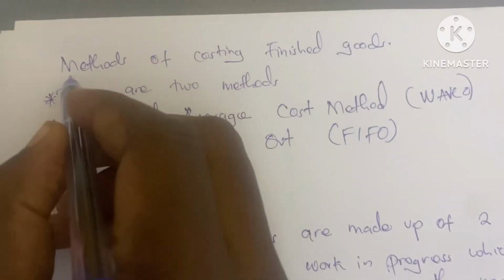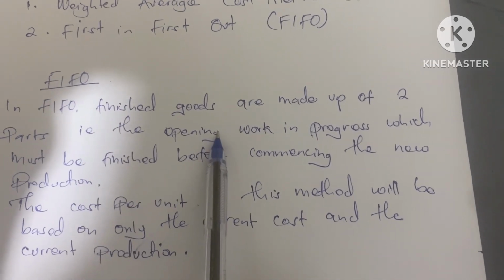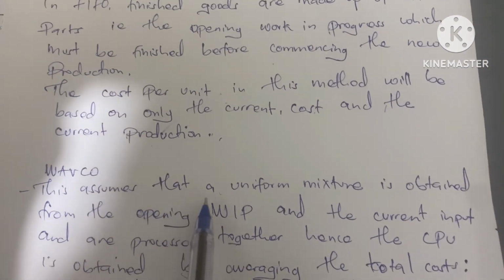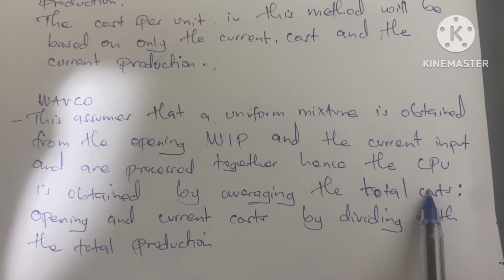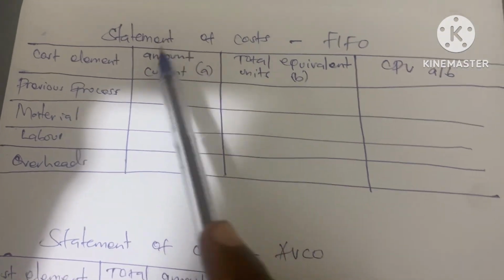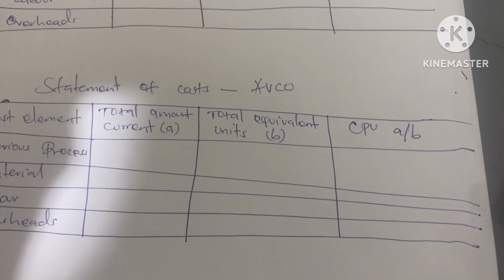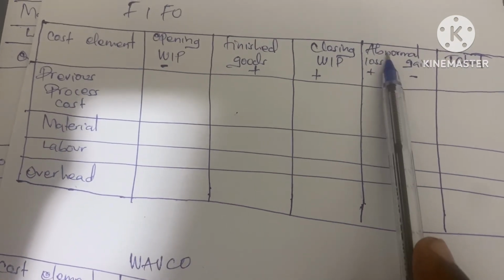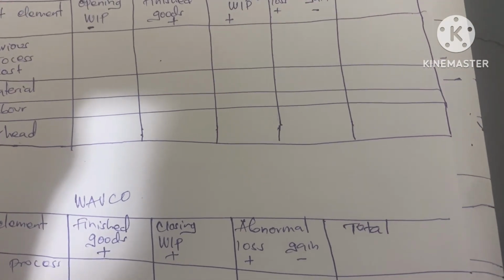Process costing part 2 //Costing methods (@NAISHAACADEMY )